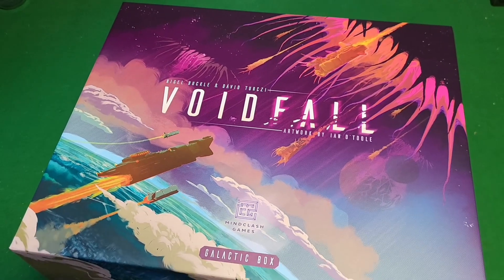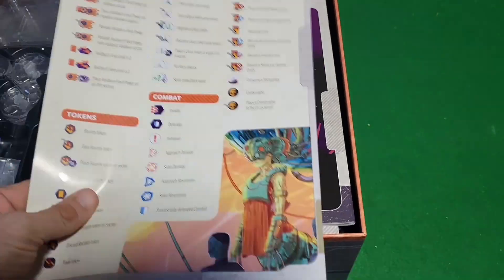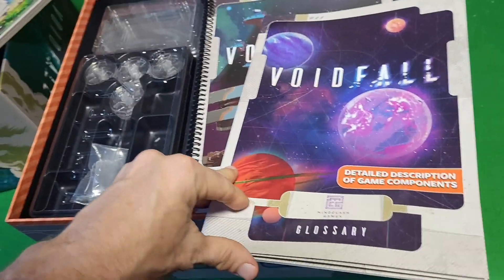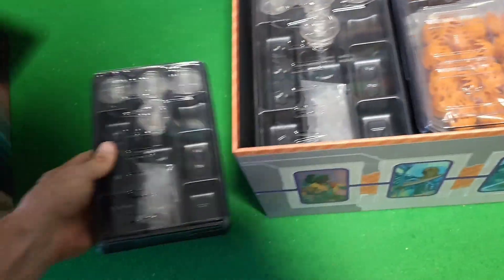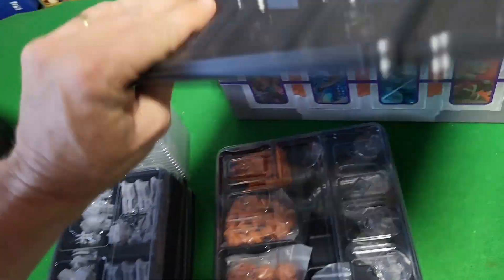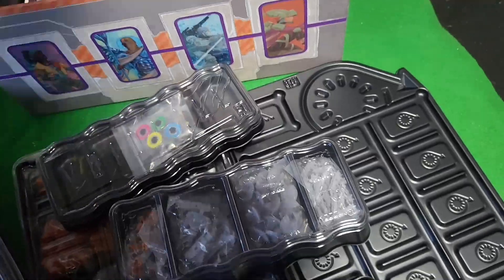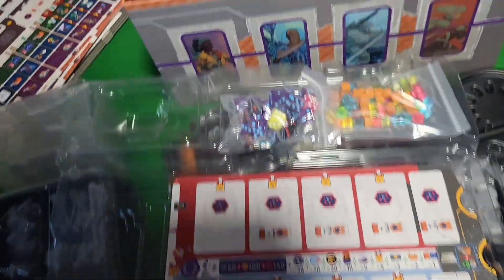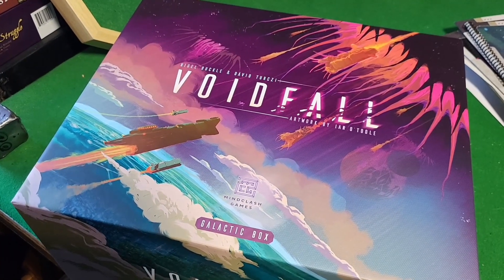Hair Brained Games Unboxing - Voidfall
Have a void in your life? Is it fall yet? Then maybe Voidfall is the game you've been waiting for. We can at least open up the box and let you know for sure.